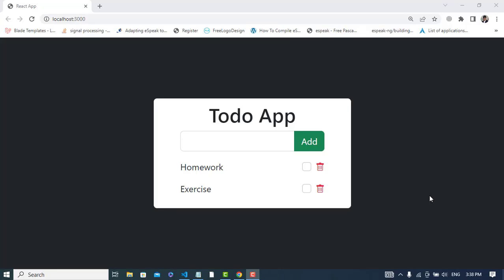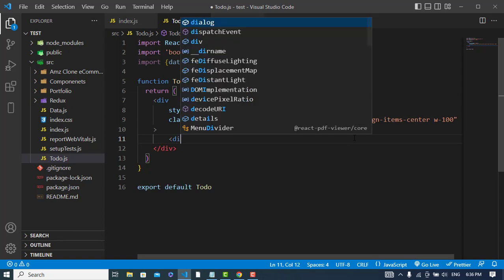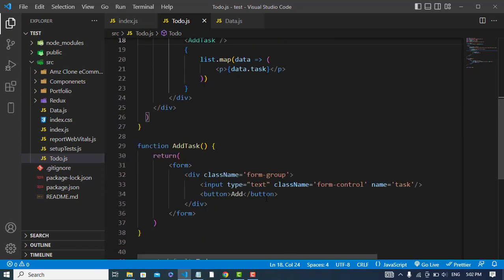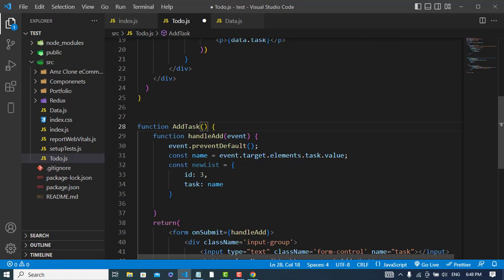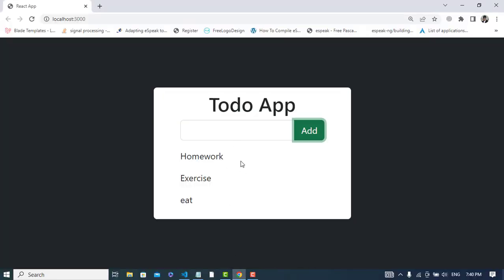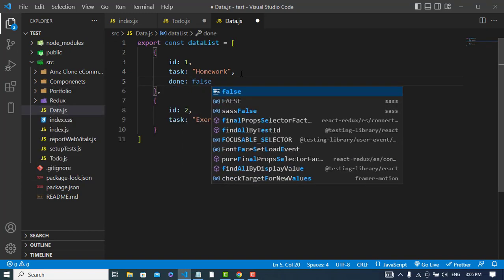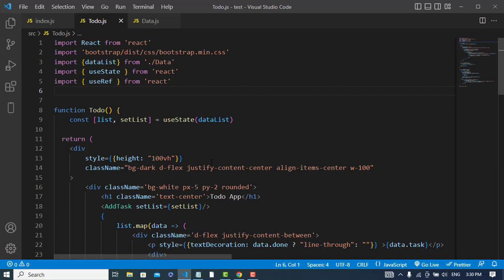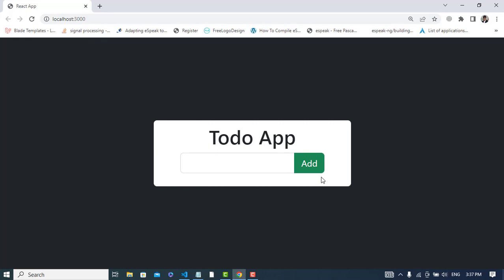Build a Simple Todo App using React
Build a Simple Todo App using React A ReactJS Tutorial for Building Awesome Todo App. In this post, I’ll explain how to create a Todo app using React (a JavaScript library for building user interfaces), with ES6 syntax and React hooks from scratch. This will be a very basic app, with an input field for inputting the Todo item and a delete button next to each item to delete the item. Additionally, we will use the useState hook from React to preserve the state of our application and some advanced JavaScript features such as map() , arrayspread, ternary operator and filter()methods. The goal of this tutorial is to assist you in getting started with React.
As a user, I can

read a list of tasks.
add a task using the mouse or keyboard.
mark any task as completed, using the mouse or keyboard.
delete any task, using the mouse or keyboard.
edit any task, using the mouse or keyboard.
view a specific subset of tasks: All tasks, only the active task, or only the completed tasks.

timestamp:
00:00 Demo of Todo
00:55 Writing Data Manually
01:38 Display Records
04:41 Add a Record
12:44 Update Record
18:26 Delete a record